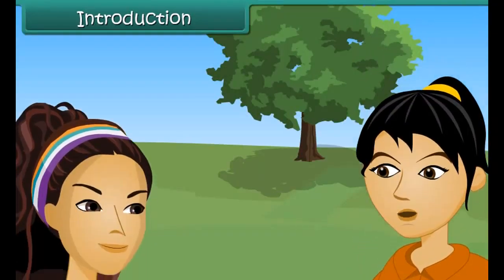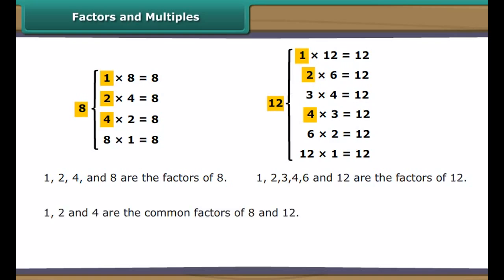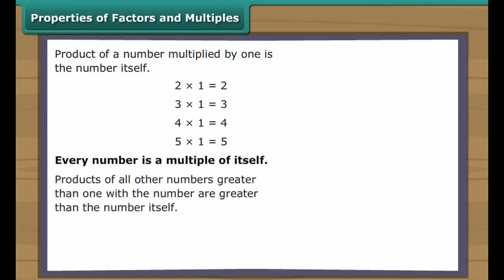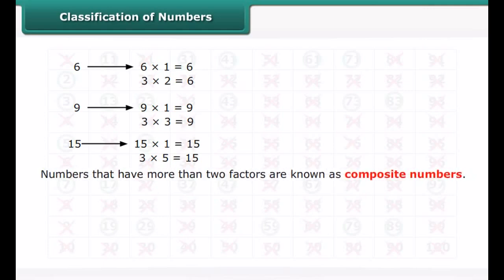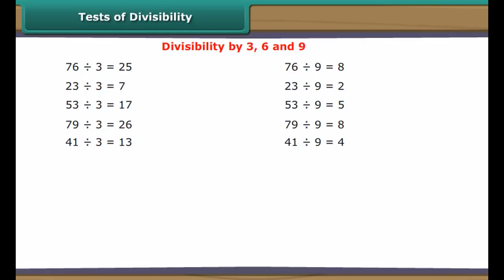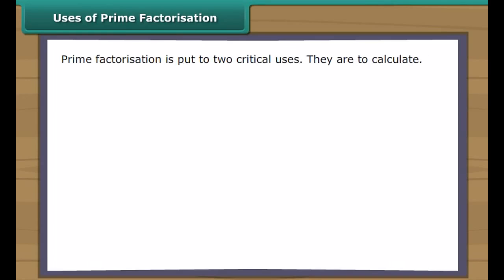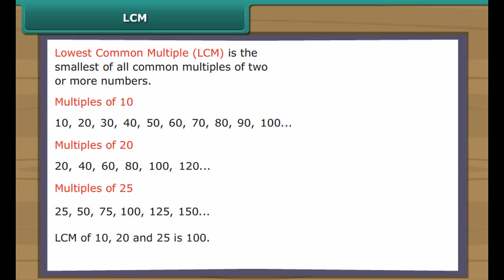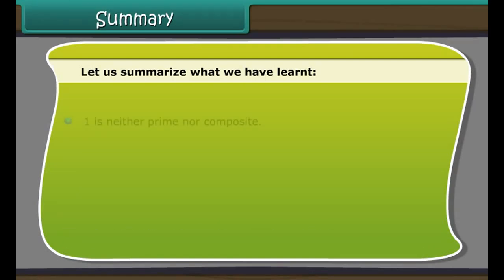class 6th mathematics ch 3 Playing with Numbers in english